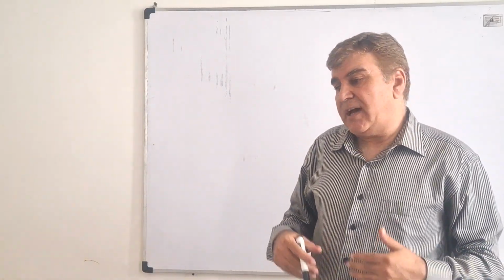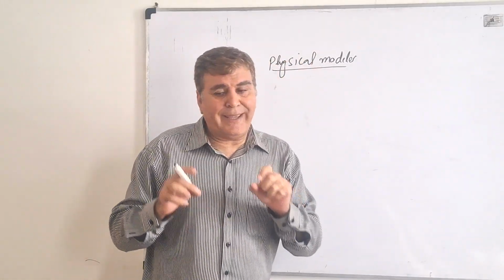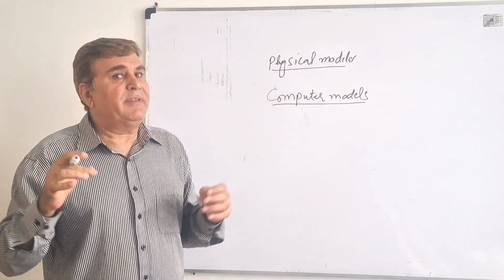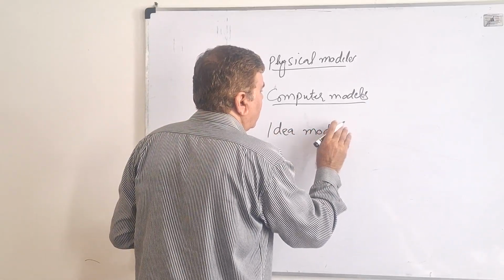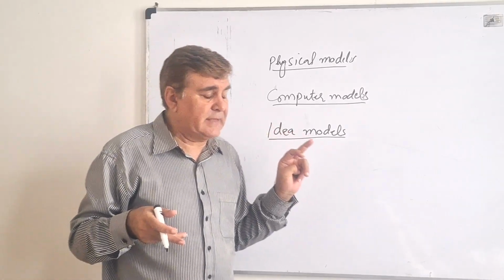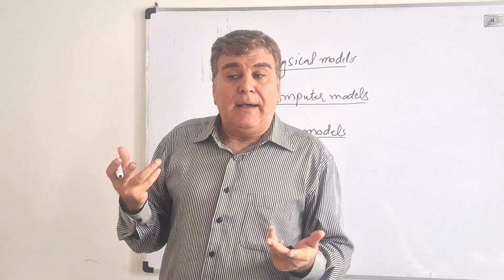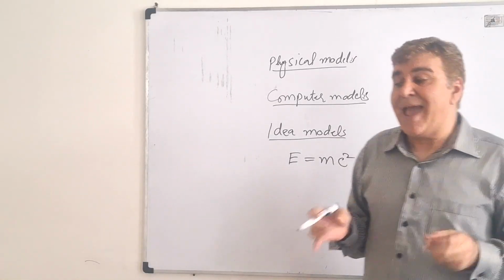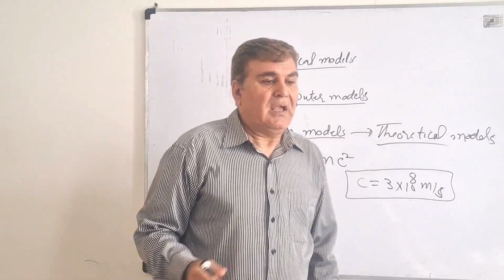Types of scientific models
What are the different types of models scientists use in studies? The types of scientific models, types of models, different models in science,